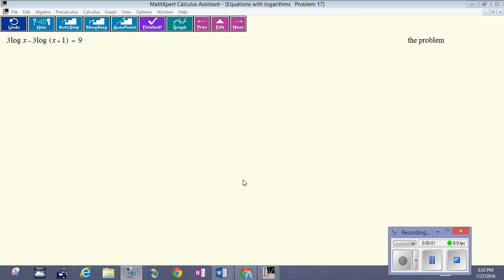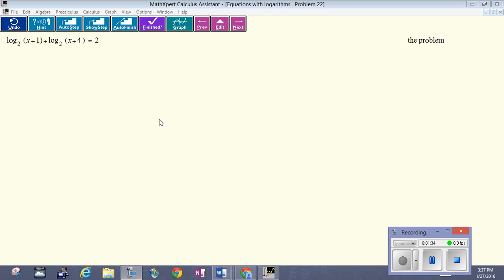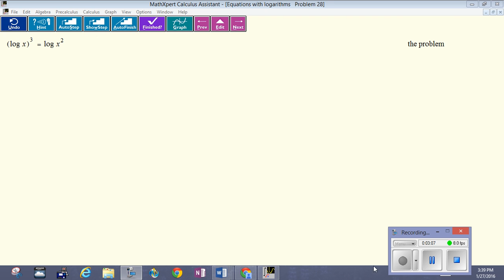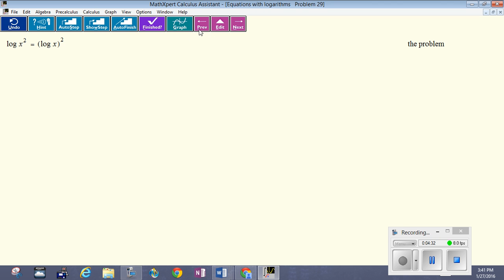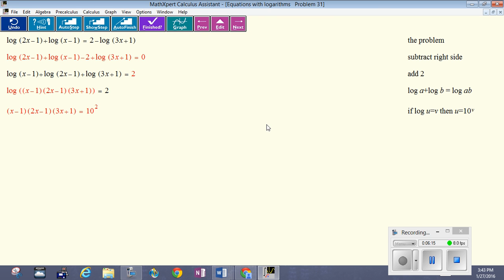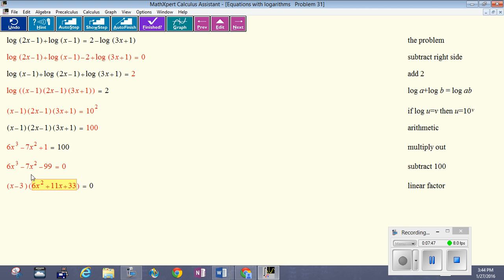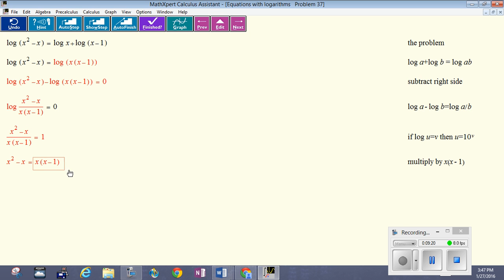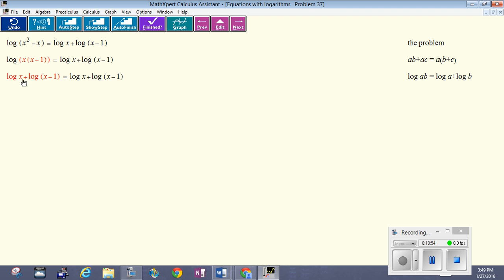Solutions to Log equations